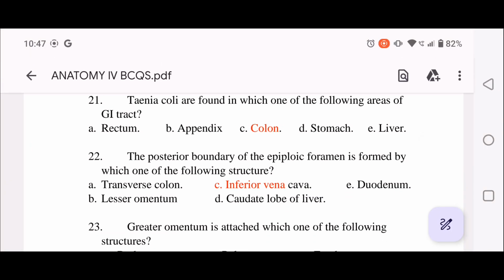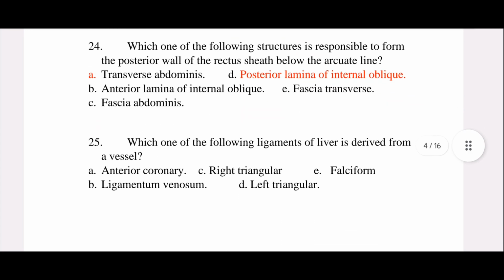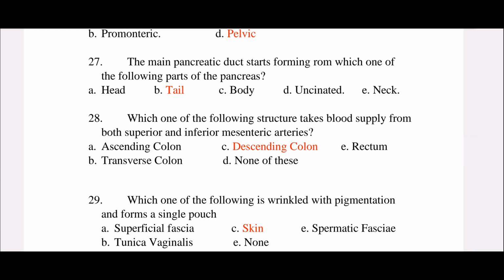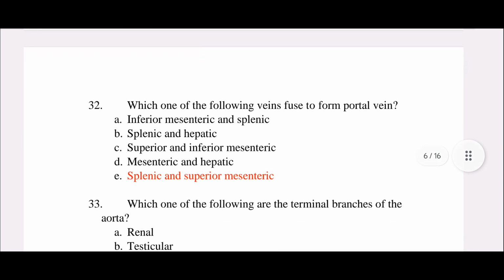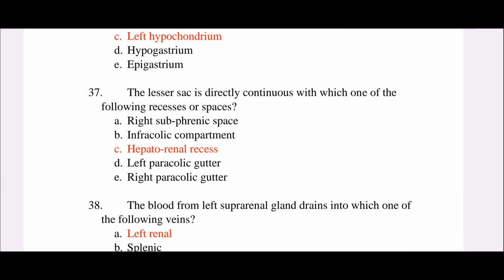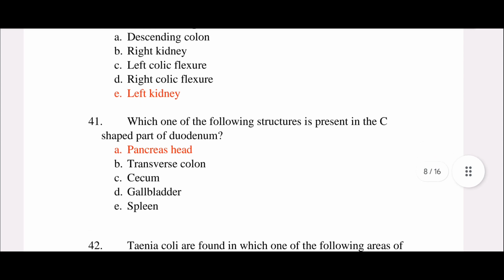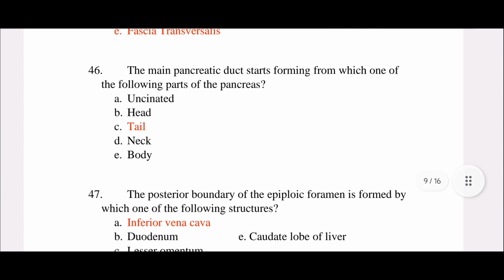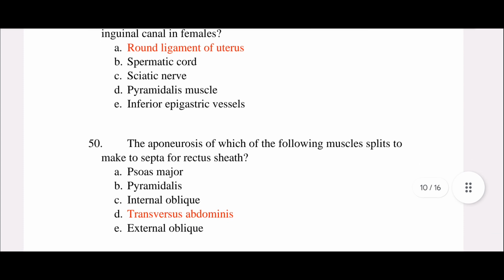30 Important MCQ anatomy IV| Abdominal region part 2 | important for exam